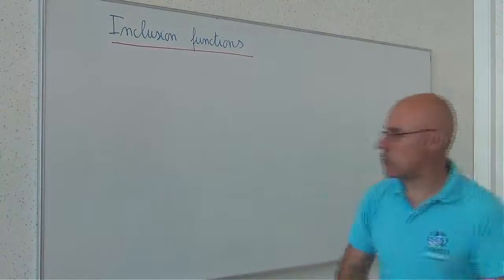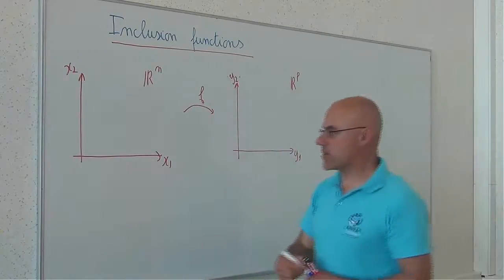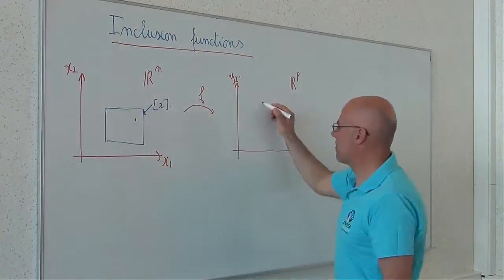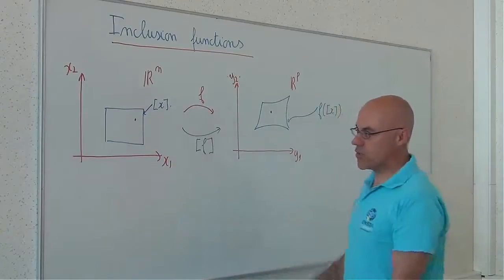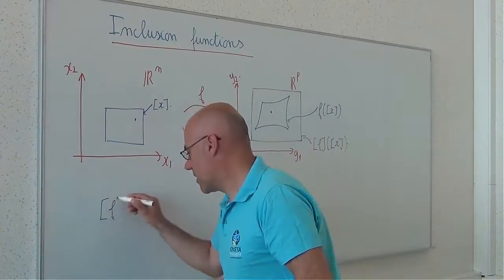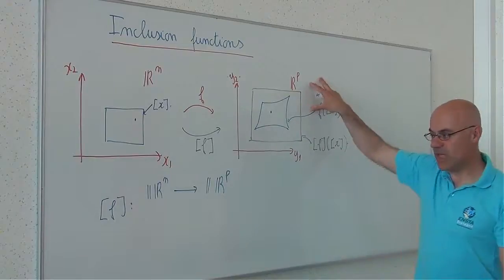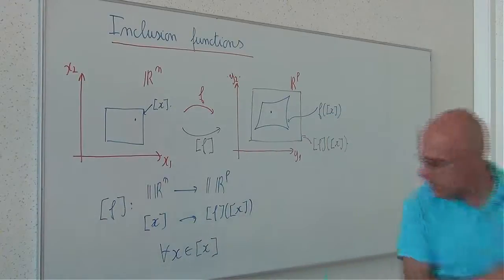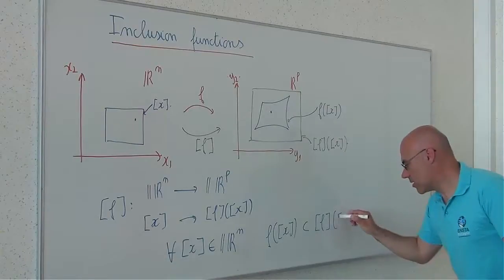Inclusion Functions - Definition